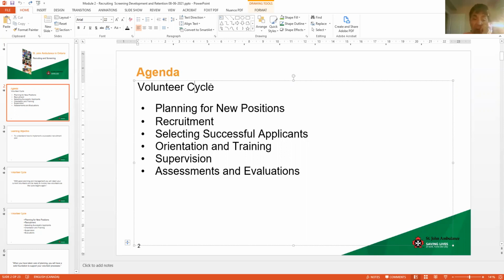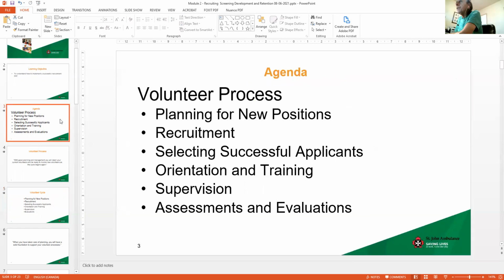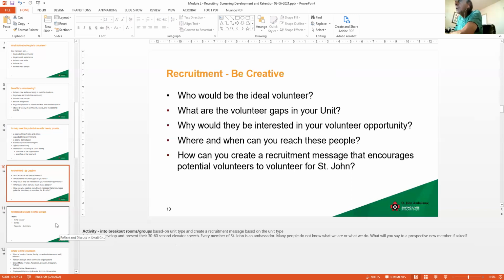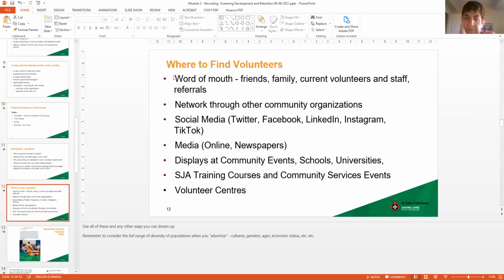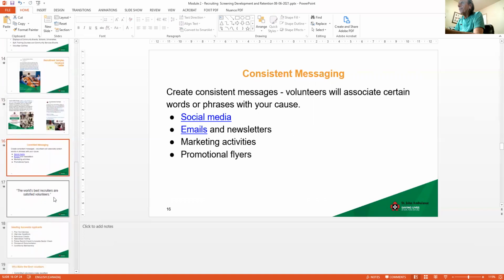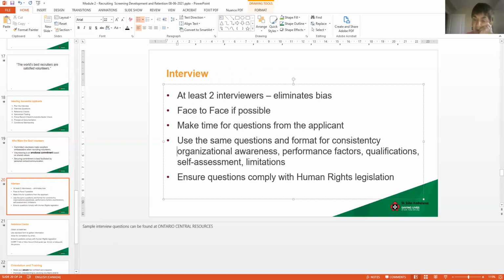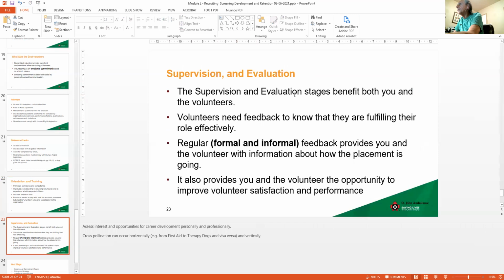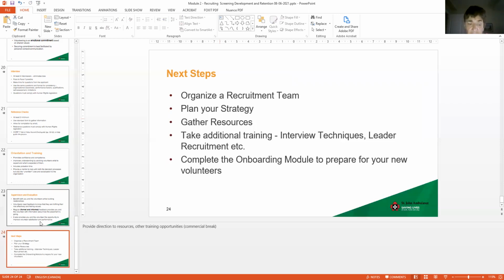Marika's Recruiting Screening and Development